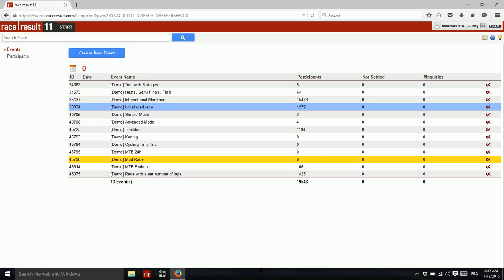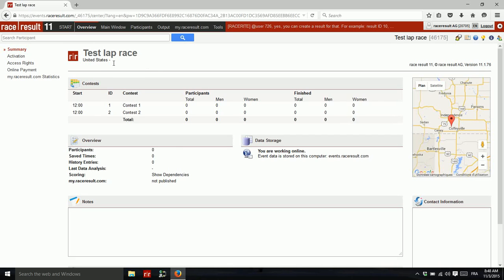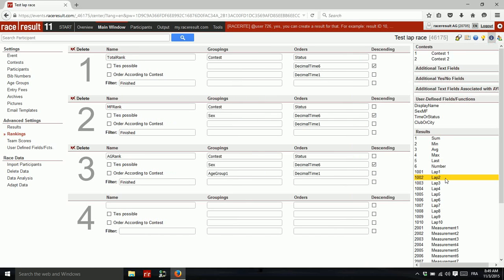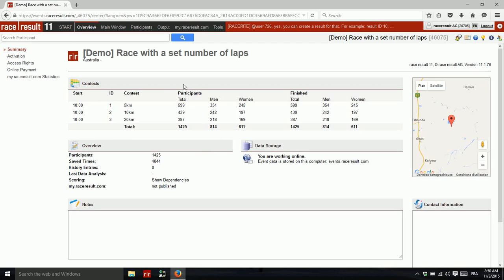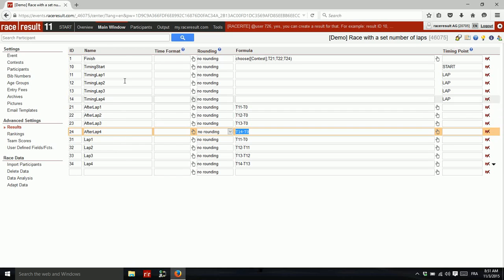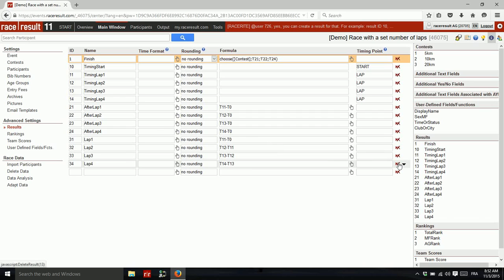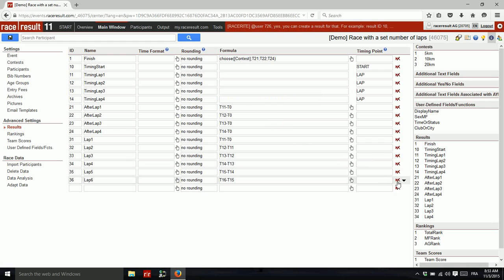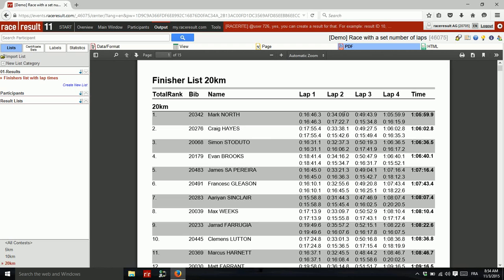race|result 11 Tutorial - Race with a set number of laps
Find out how to set a different finish result for contests with a different set number of laps in race result 11.